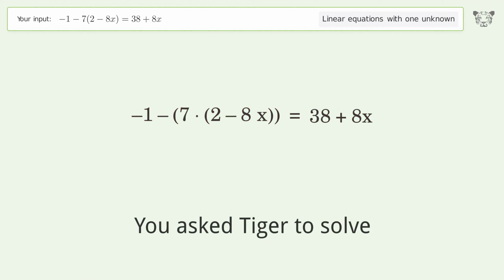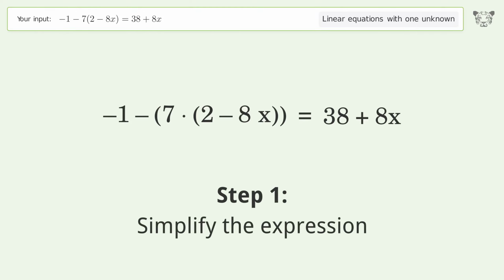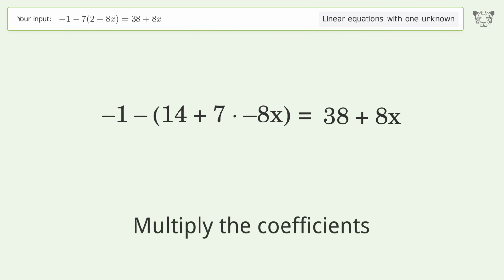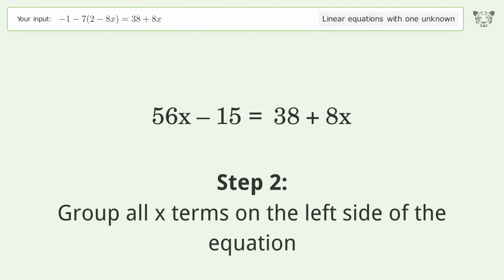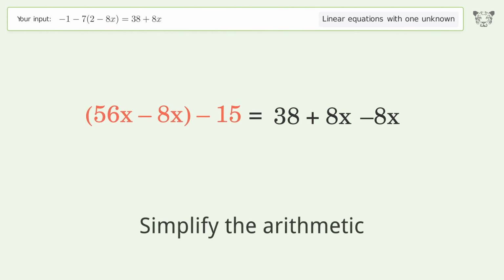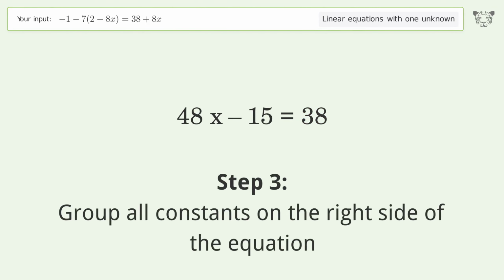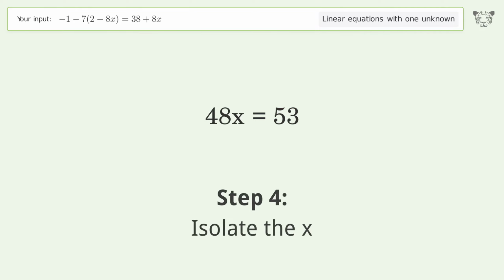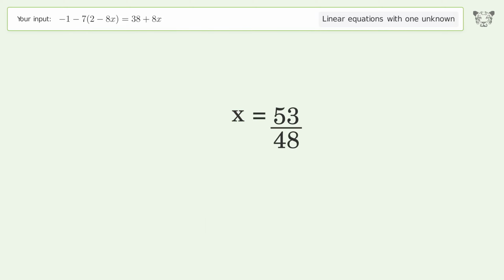Solve -1-7(2-8x)=38+8x: Linear Equation Video Solution | Tiger Algebra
Struggling with -1-7(2-8x)=38+8x? Watch our step-by-step video on Tiger Algebra to master this linear equation effortlessly.